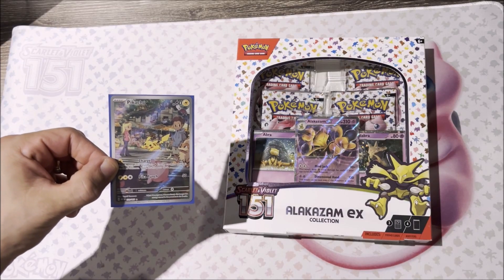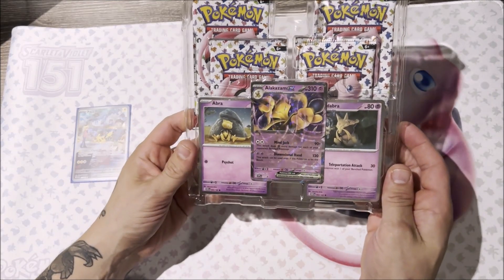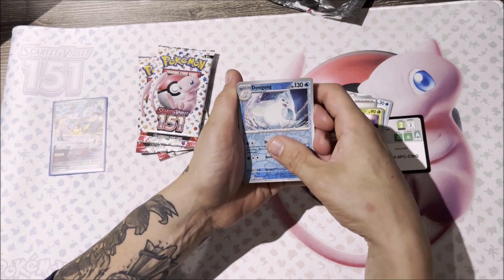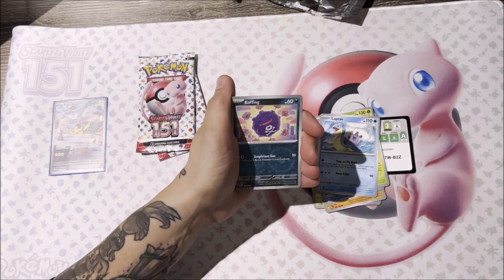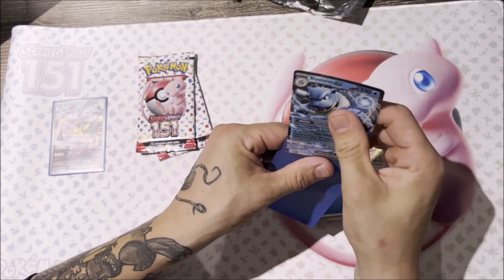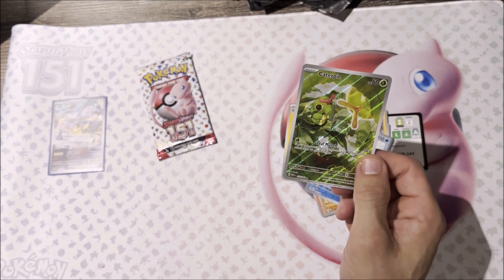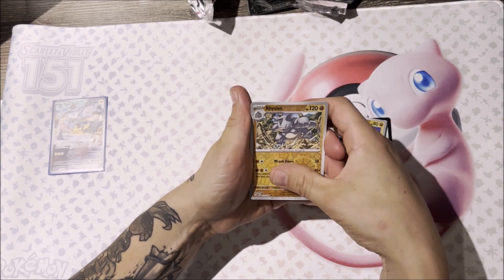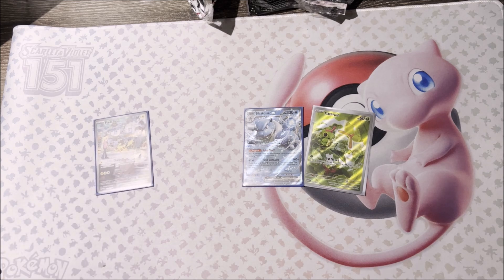Pokemon card trade Pikachu full art 151 for Alakazam EX 151 booster box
In today's trade, I traded my full art Pikachu from the 151 series for the Alakazam EX 151 booster box in the hopes that my luck can continue with the full art pulls.

Having now pulled my 3rd Catepie full art, if anyone wants to trade, do let me know :D :D :D

How was this trade though? Do you think I lost out, or does getting that Blastoise (regular) EX make up for it, along with the 3x promo cards?